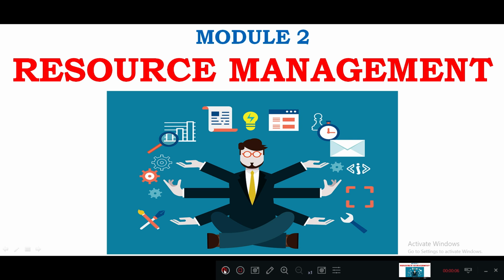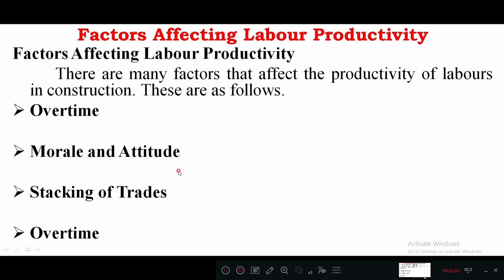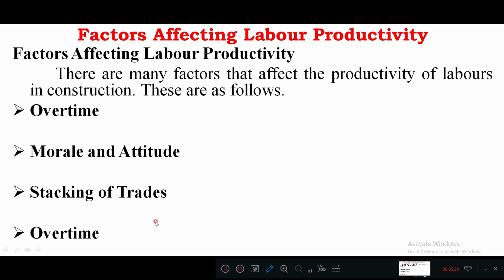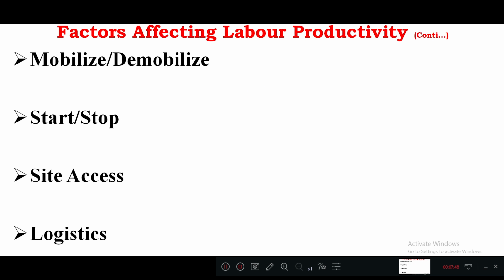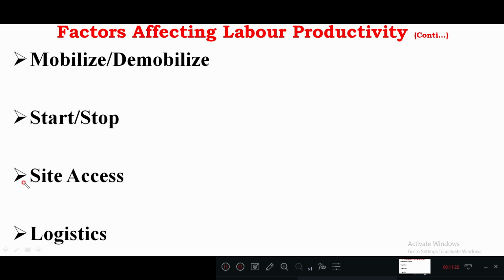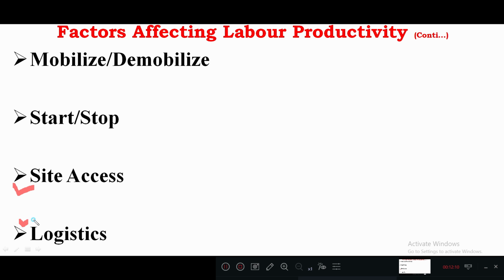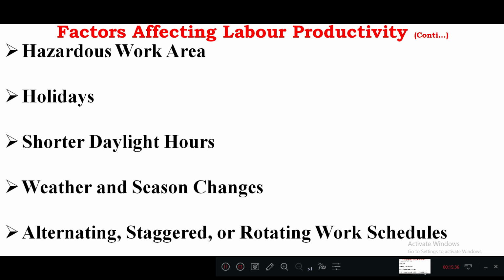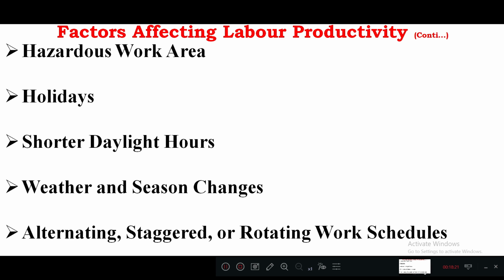JCE CV 18CV51 CONSTRUCTION MANAGEMENT & ENTREPRENEURSHIP Module 2.3 by Prof. Shashank U. Vanakudari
Factors Affecting Labour Productivity